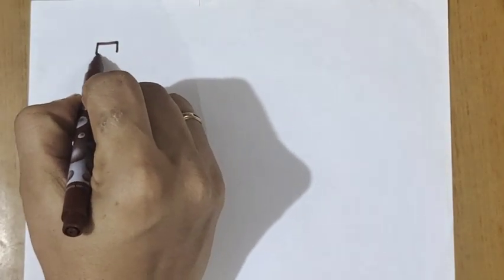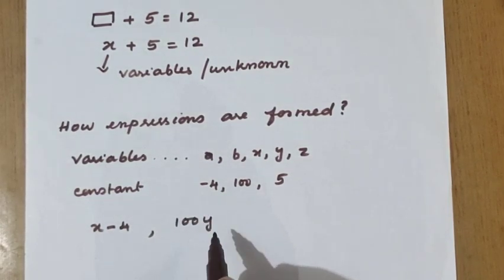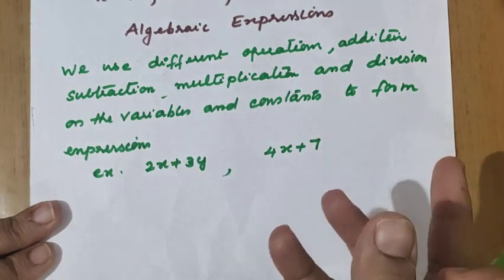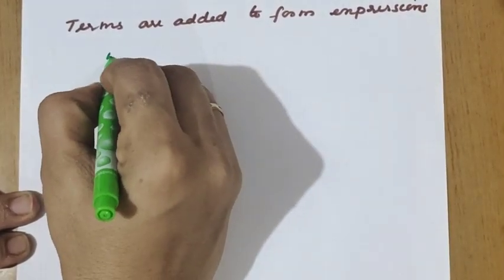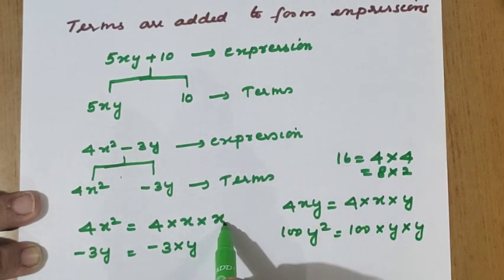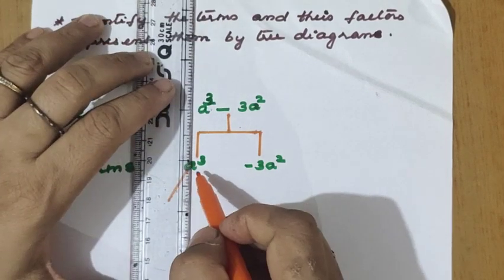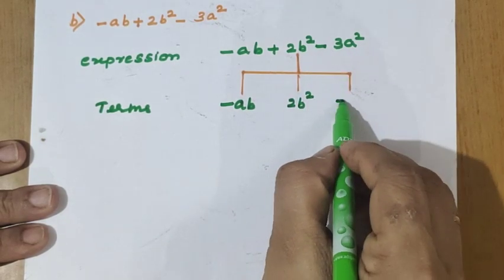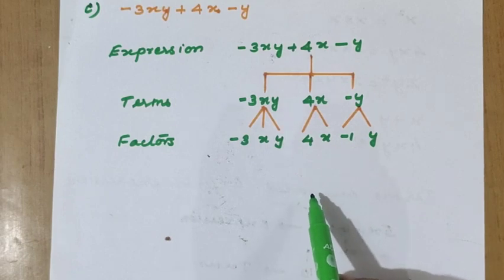Class 7 maths ch 12 Algebraic Expressions 01